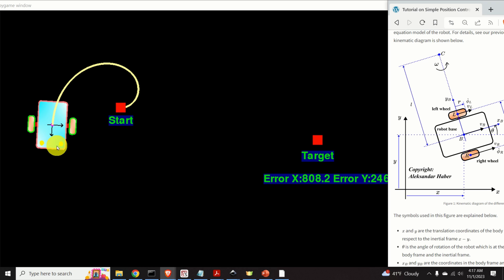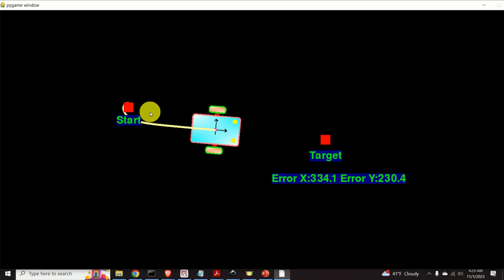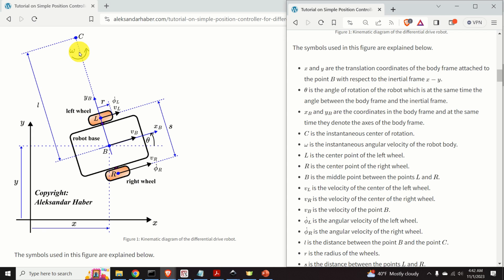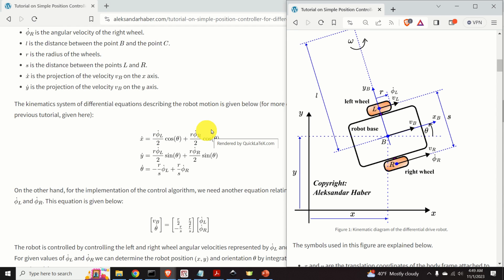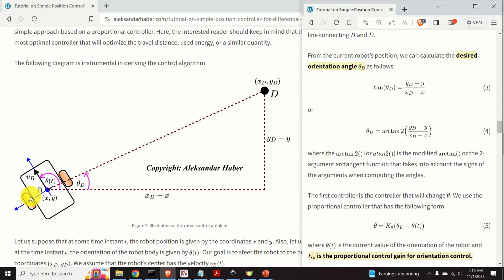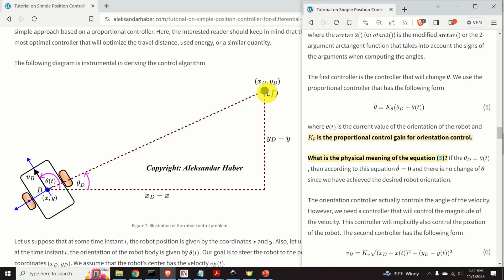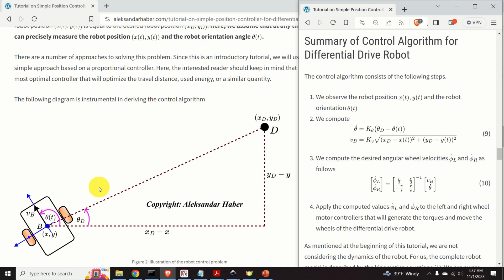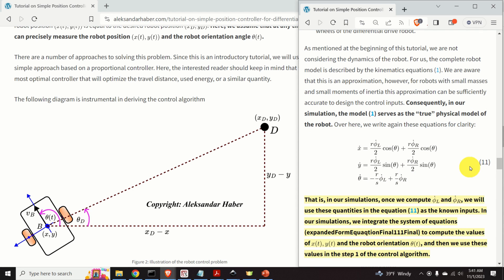Position Control of Differential Drive Mobile Robot - Complete Tutorial with Simulation Animation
The Python code files used to implement the controller and generate the animation are given here (a fee is required):

In this control engineering and robotics tutorial, we explain the basics of position controllers for mobile robots. As a test case, we use a differential drive robot. Differential drive robots are also called differential wheeled robots. We design a simple proportional controller that will drive the robot center from the initial to the desired location. We use a kinematics robot model developed in our previous tutorial to simulate the robot’s motion. We explain how to generate a 2D Pygame animation that simulates the robot’s motion and control performance. Here, it should be kept in mind that we develop a controller that is based on the kinematics of the robot without taking into account the robot’s dynamics described by mass, moments of inertia, and dynamics equations.